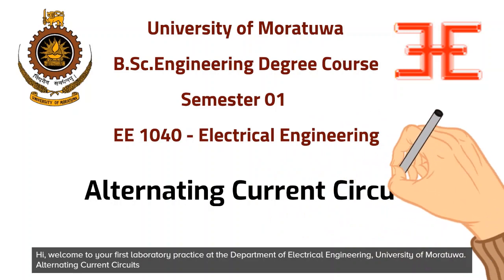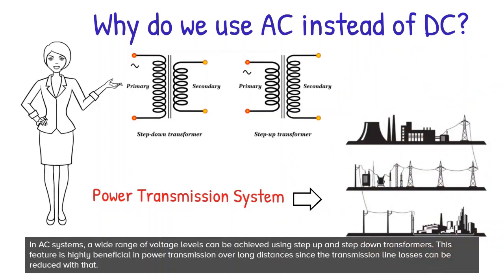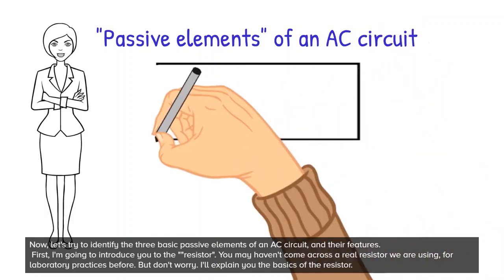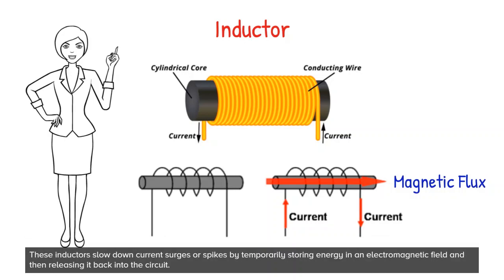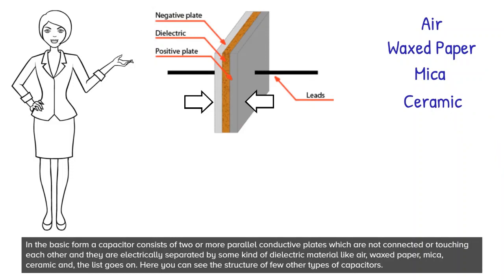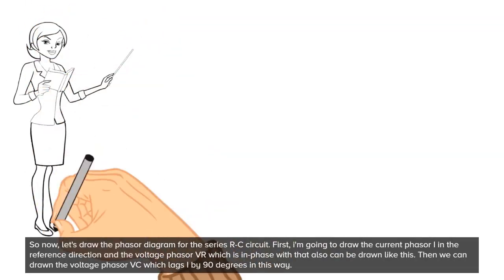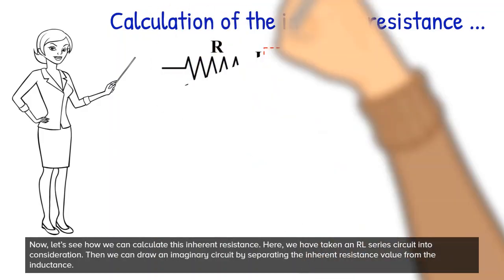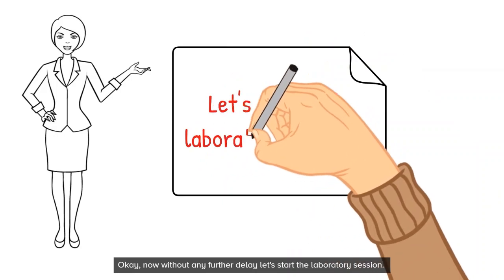S01_PR01 - Alternating Current Circuits